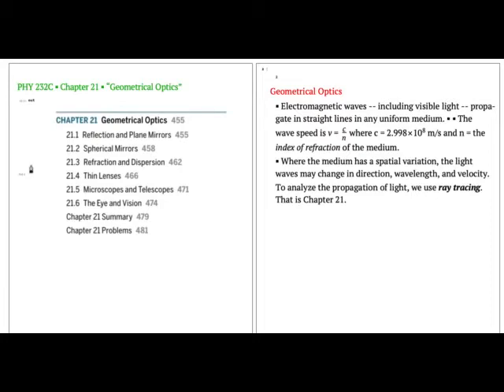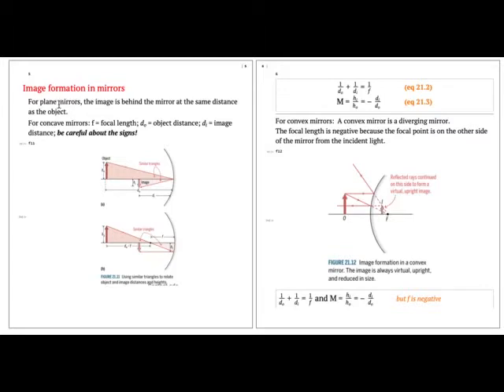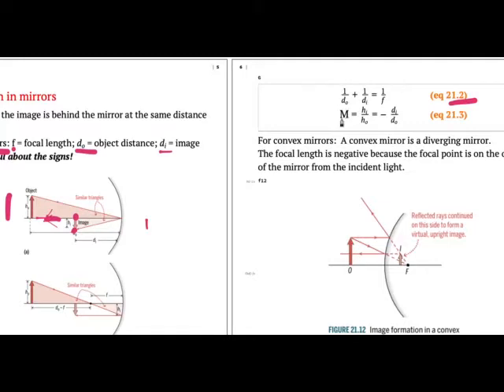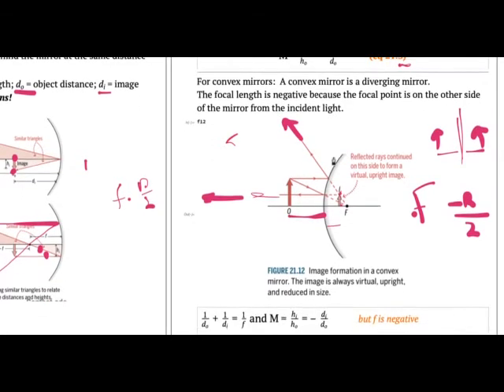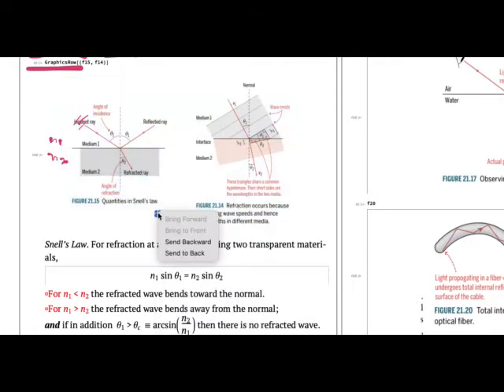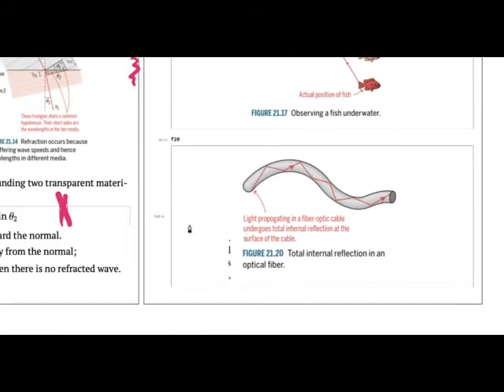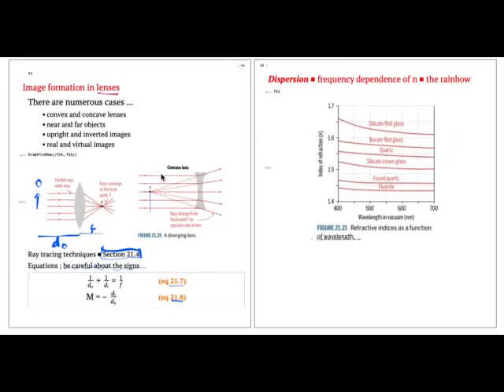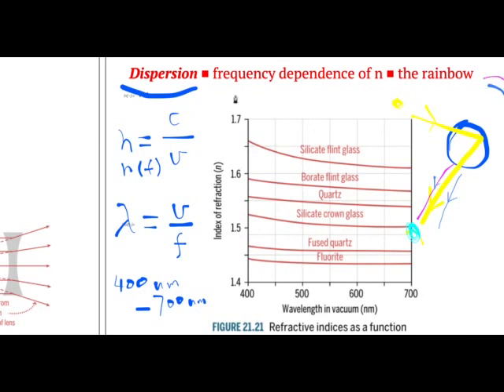PHY 232C - INTRODUCTION TO CHAPTER 21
Screencast on geometrical optics